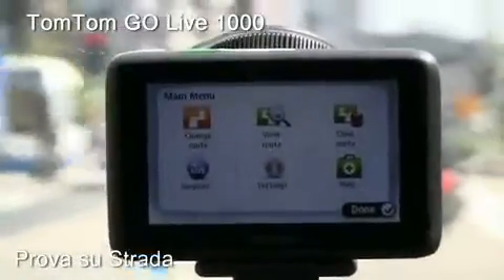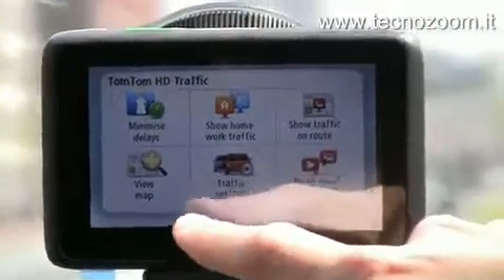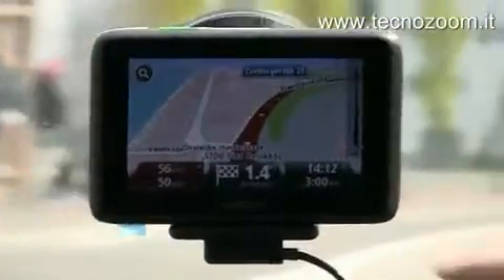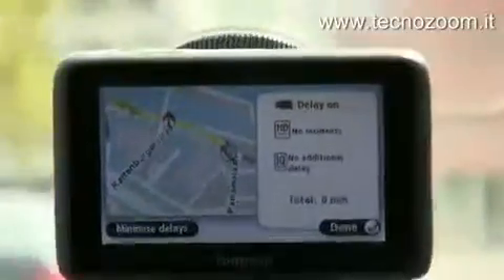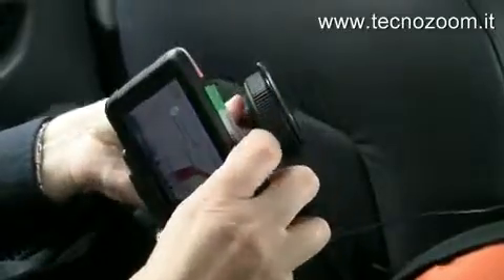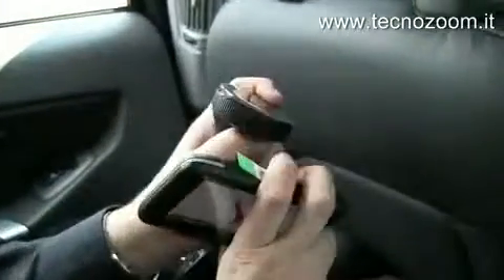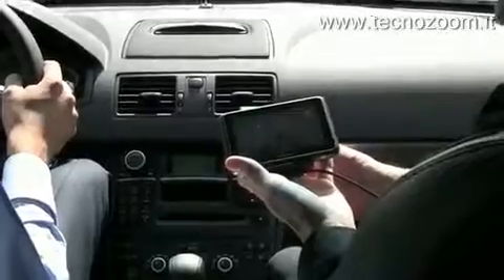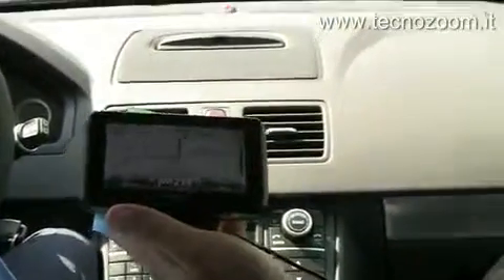TomTom GO Live 1000 prova su strada ad Amsterdam1910